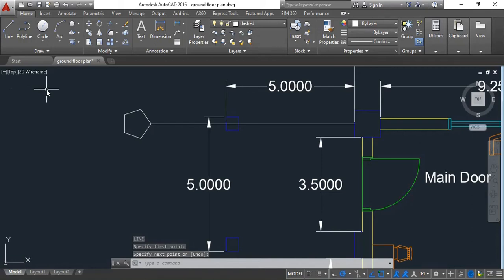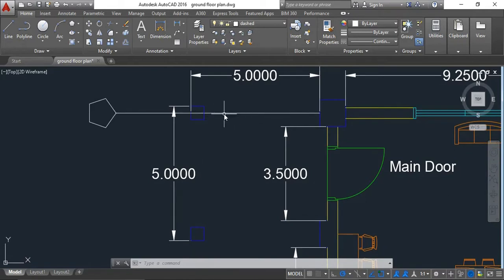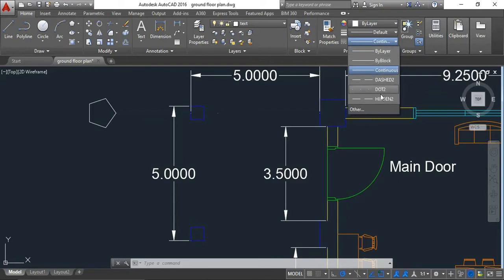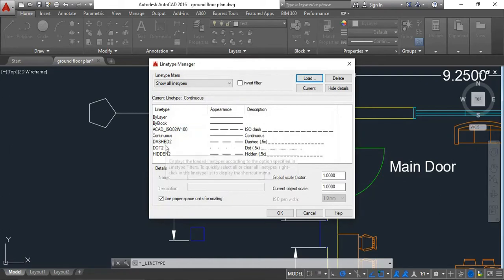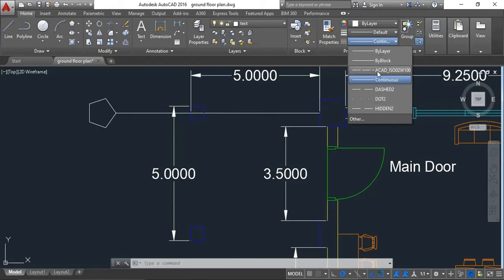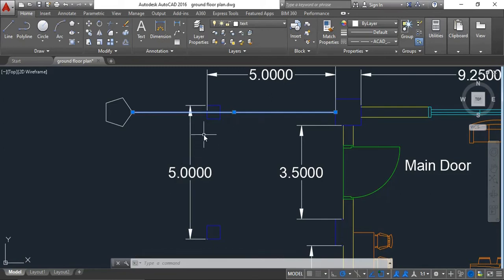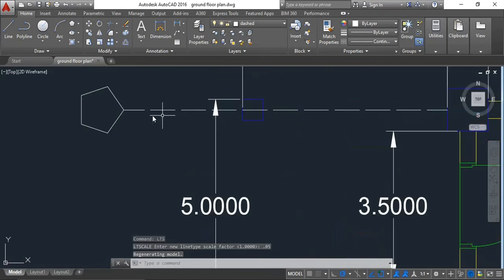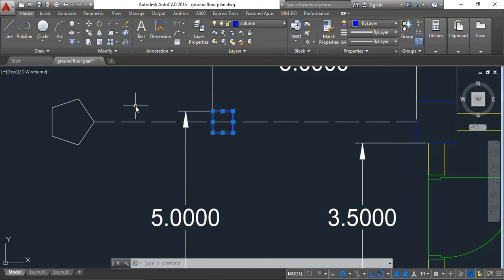How to decrease spacing of dashed line on AutoCAD drawing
Hi, there in this video I will show how you can decrease the spacing and scale of dashed lines on your drawing using AutoCAD.